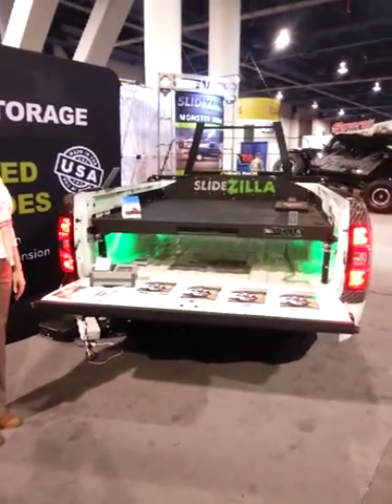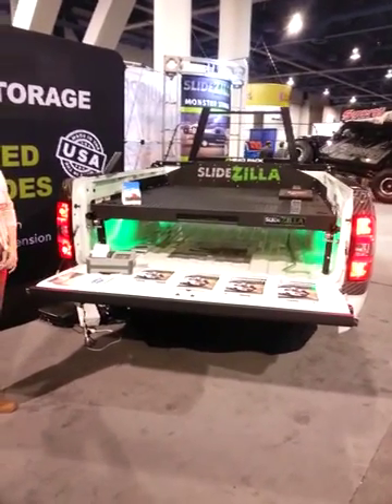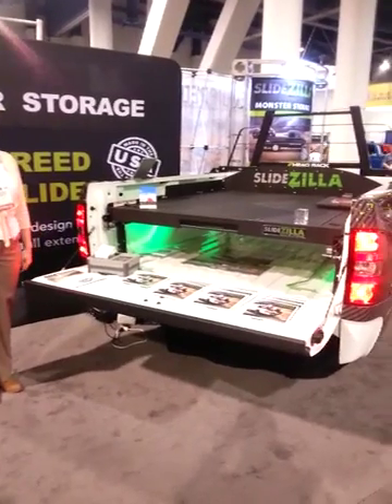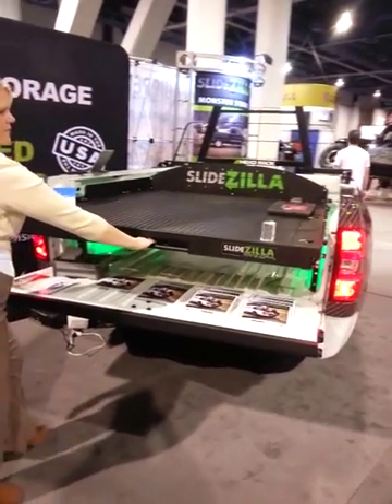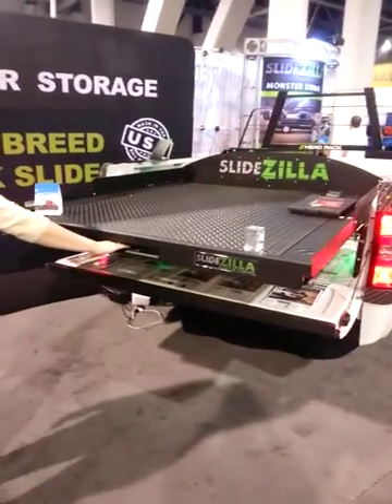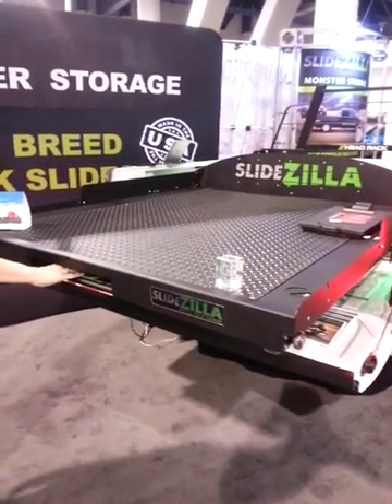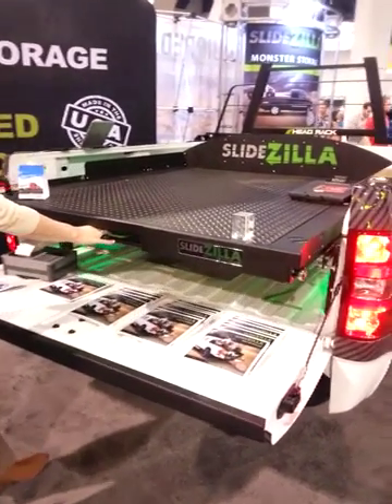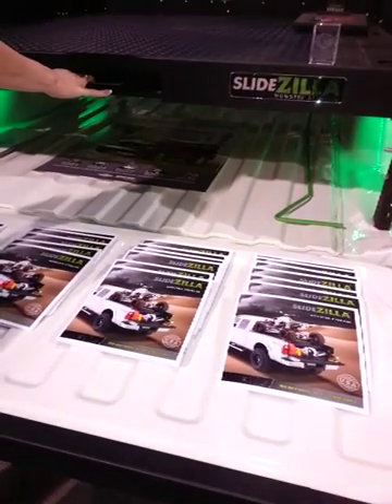Slidezilla truck bed storage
This video shows an amazing new product for the bed of your truck!